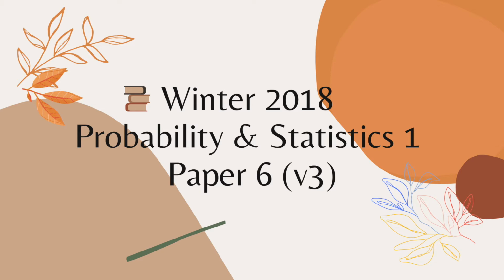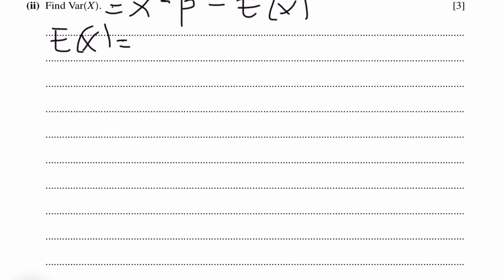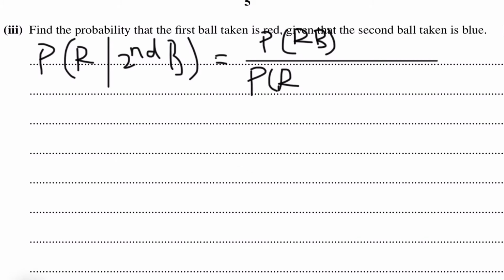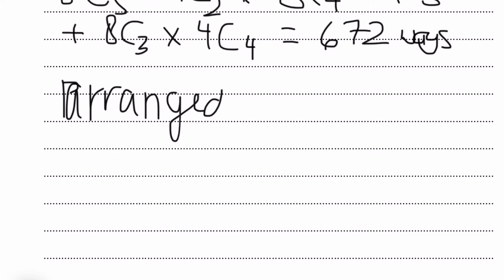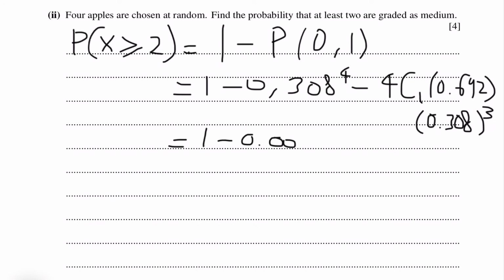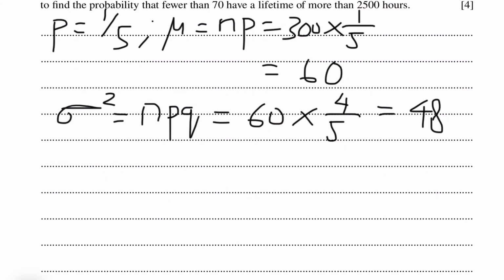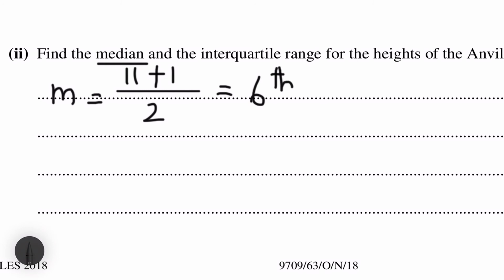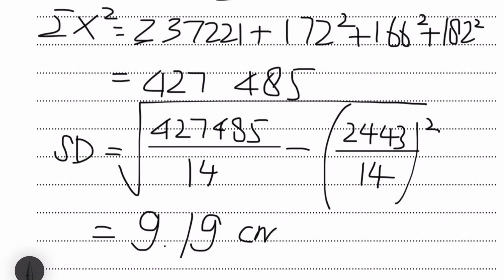AS/A-Level Solved Past Paper 9709 Probability and Statistics 1 Oct/Nov (Winter) 2018 Paper 63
This is paper 6 version 3 of the Winter 2018 exam series. Cheers :)